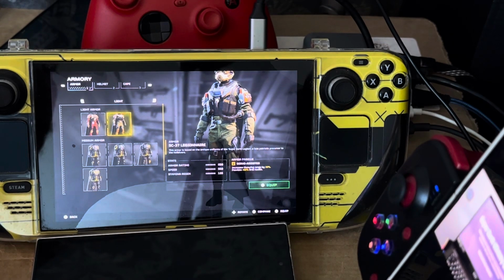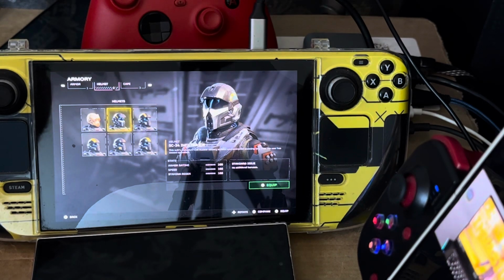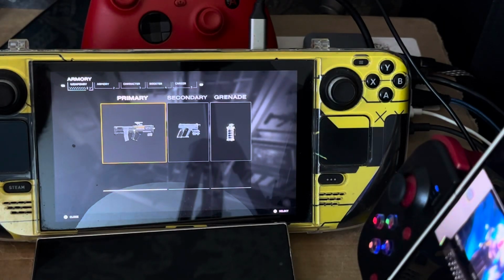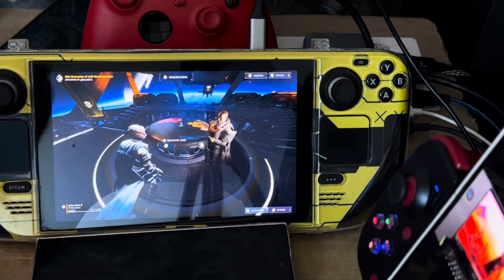HELLDIVERS 2 - Steam Deck with AMD Radeon RX 670 Graphics and 4GB VRAM (Bios)